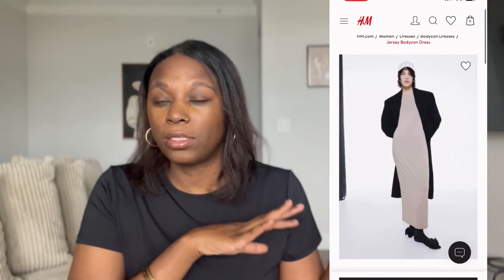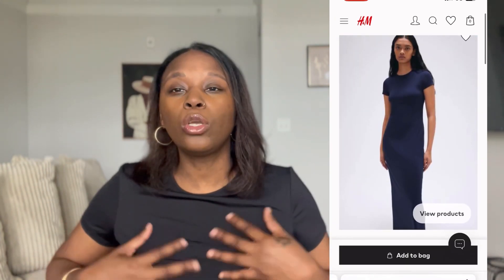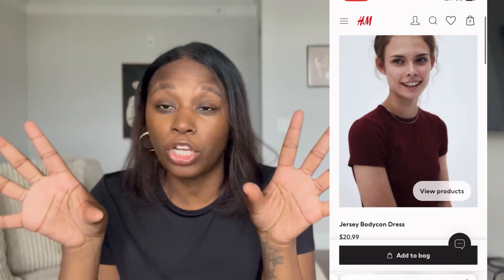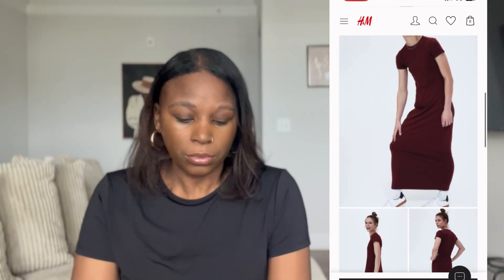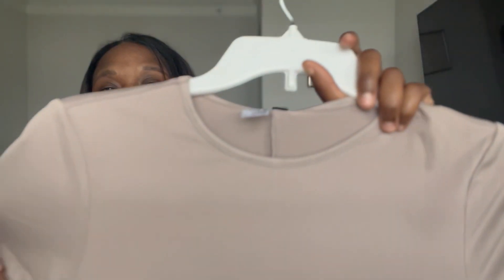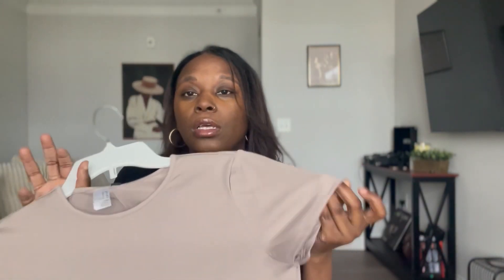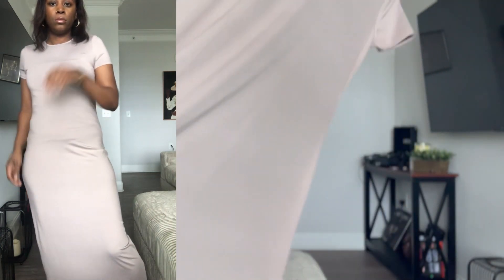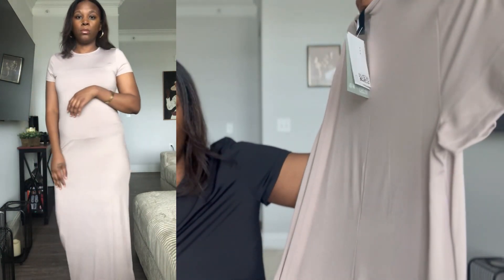Stylish And Affordable Casual Outfit Ideas From Old Navy And H&M (Everyday outfits)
Hey girrl hey! I have a mini try on haul from old navy and h&m. i show a few stylish and affordable casual outfit ideas for the spring. old navy has all the lasted fashion trends. H&M has a lot of fashion over 40 finds. spring fashion is my favorite thing to share on my channel. i share a few sun dresses that are great for everyday outfits
Meet me in the comments ✌🏾